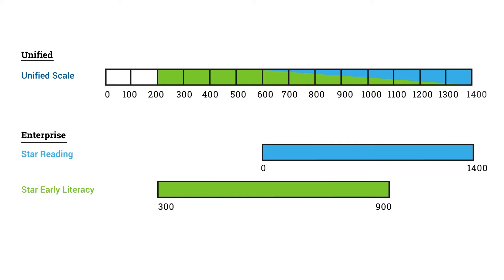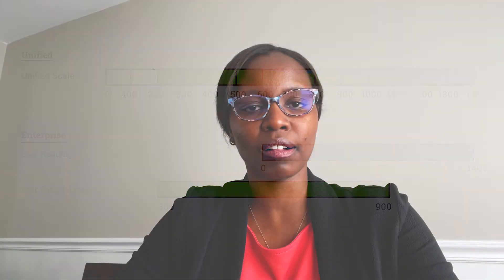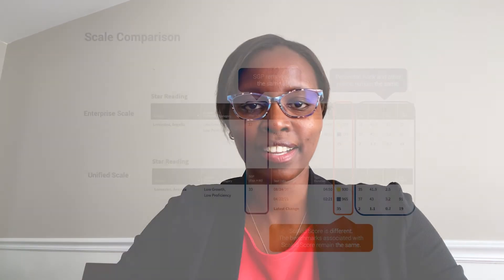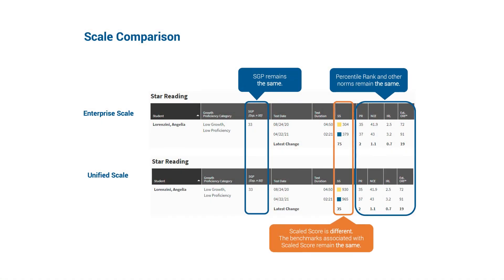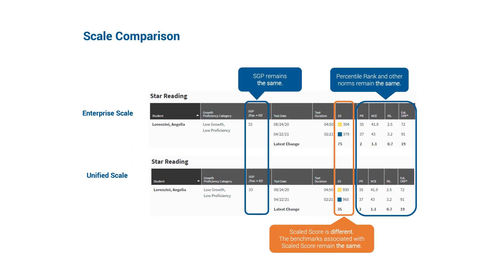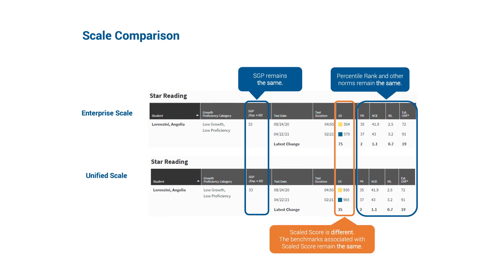AssessMinutes - Unified Scale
Strengthen and simplify your Star experience with a consistent, common scale across all Star computer-adaptive assessments.  Watch this video to learn more about the Star Unified Scale score.